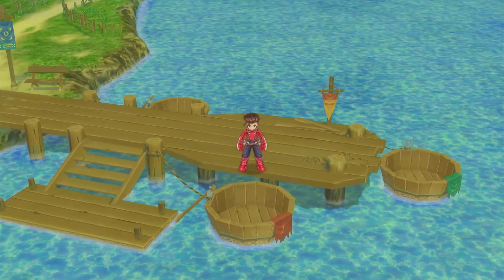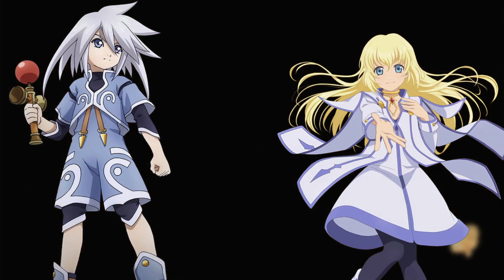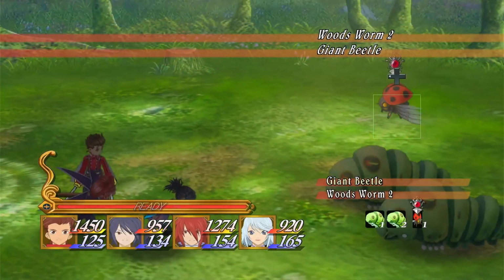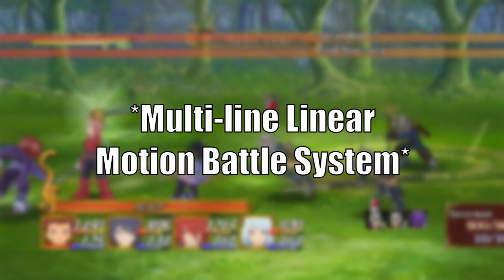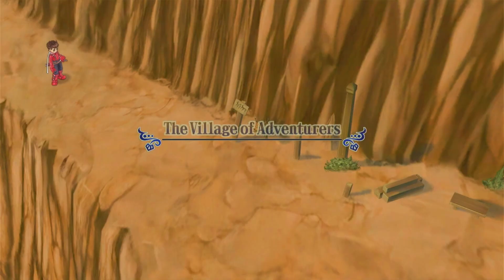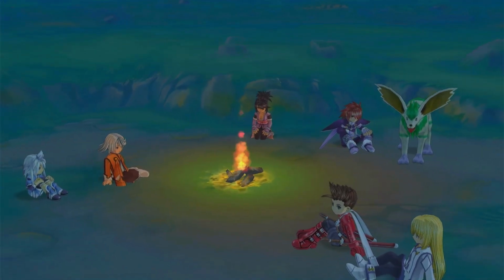A Honest Review Of Tales Of Symphonia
Hi, my name is Leo (real name Austin) and I like to post content that is gaming-related or just stupid memes.
Time Stamps
0:00 (Intro)
0:51 (Story)
2:25 (Gameplay)
4:43 (Music)
5:39 (Final Thoughts)

My Xbox Account Gamertag: ITsJustMeLeo
MyTwitter:@RockTired
My Discord Account Name: TiredRock#7384